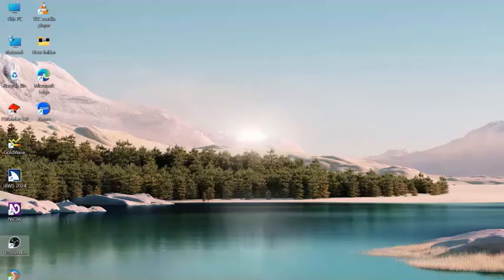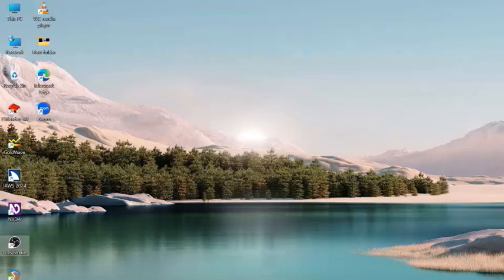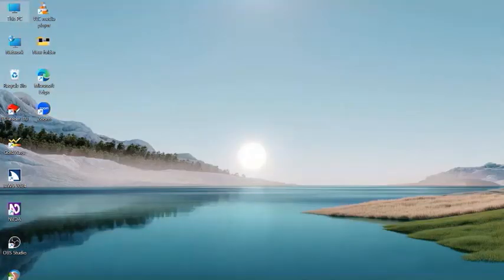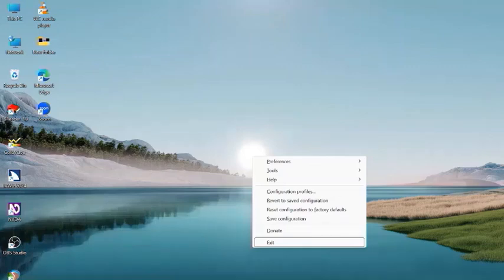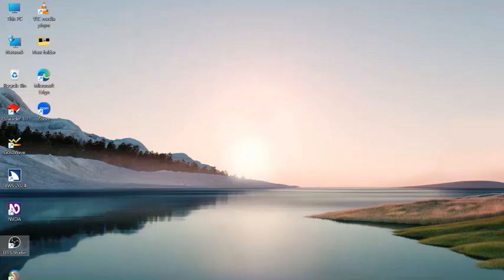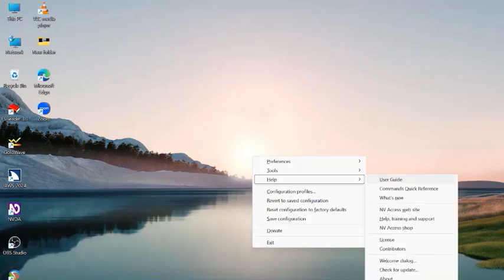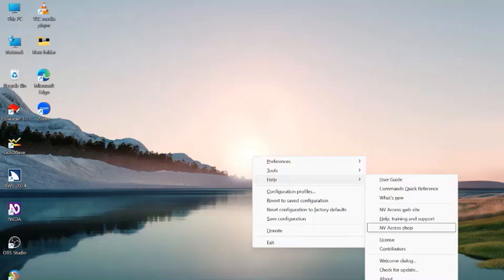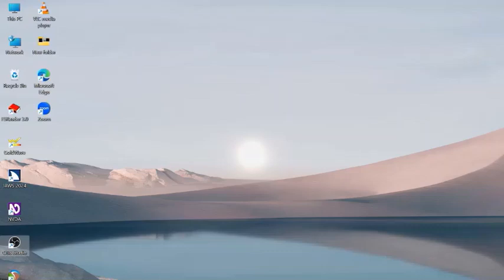NVDA 2024.1 Update: Exciting New Features and Enhancements!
Discover the latest features and improvements in NVDA 2024.1! This video covers major updates, that would make your experience better than ever. nvda whatsnew,screenreader blinduser ￼